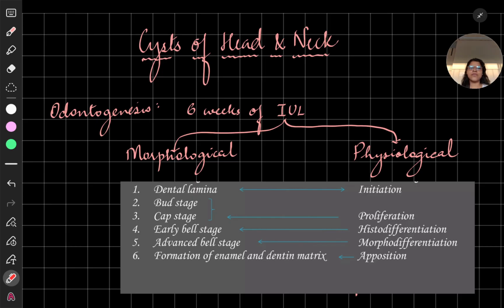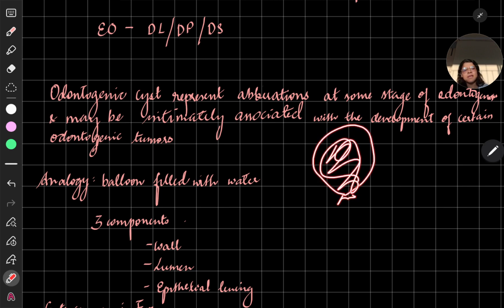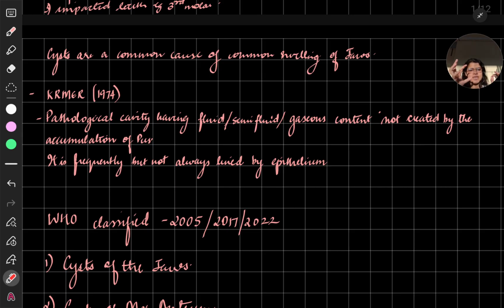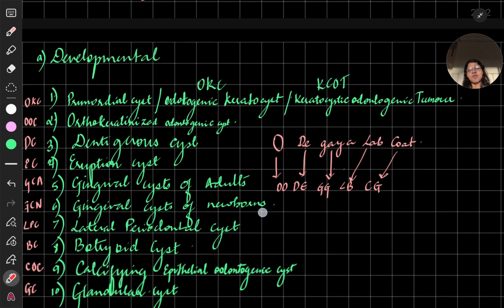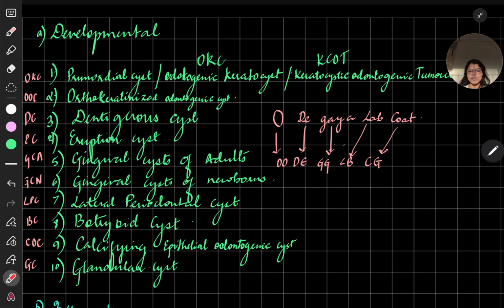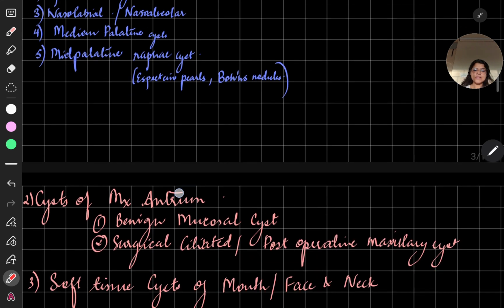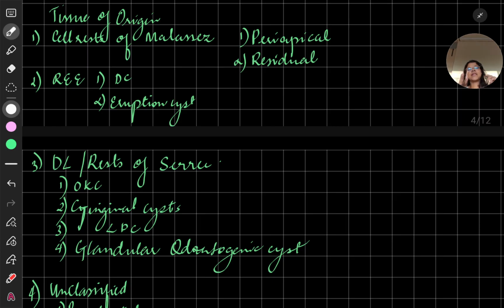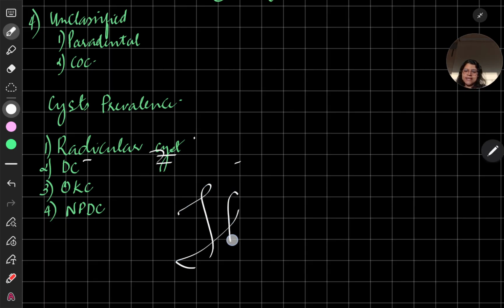Cysts of Orofacial Region - Classification of cysts